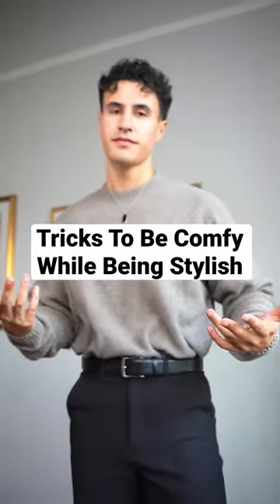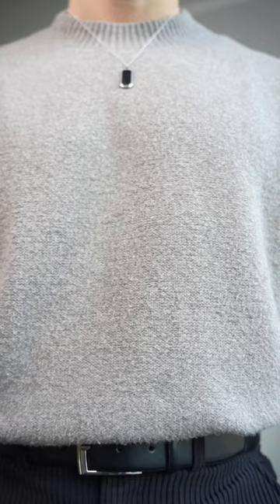Tricks To Be Comfy While Looking Stylish!